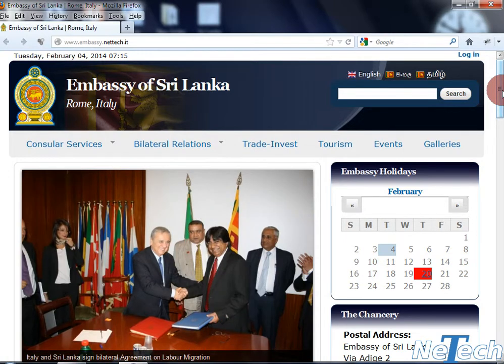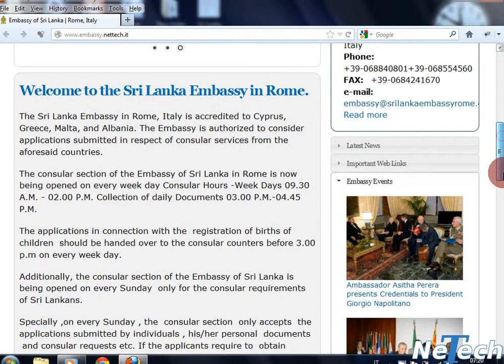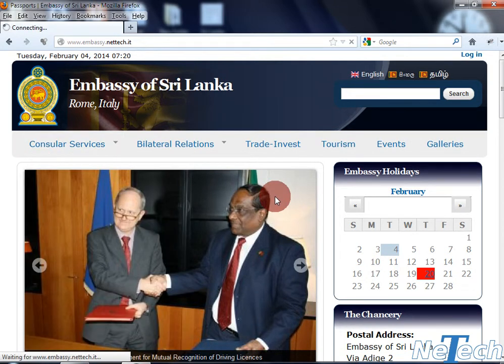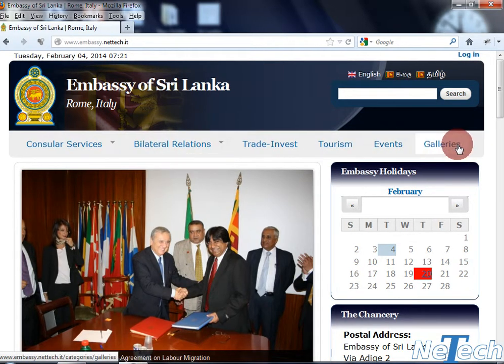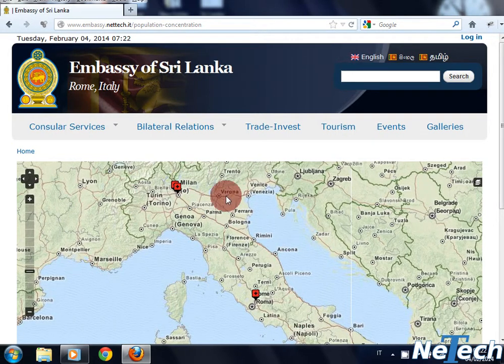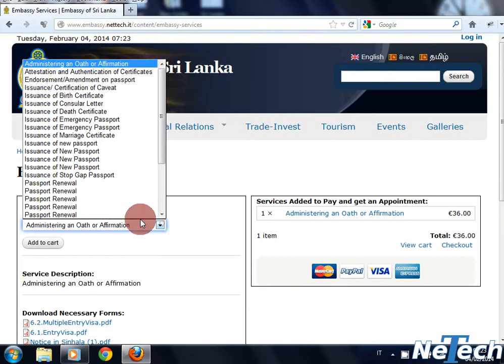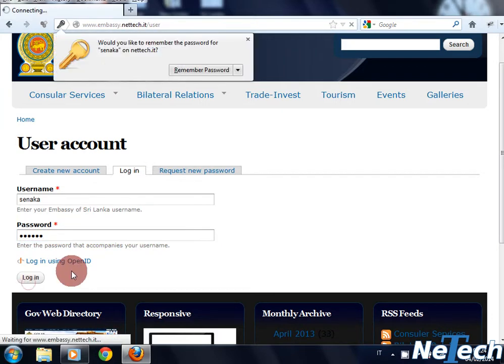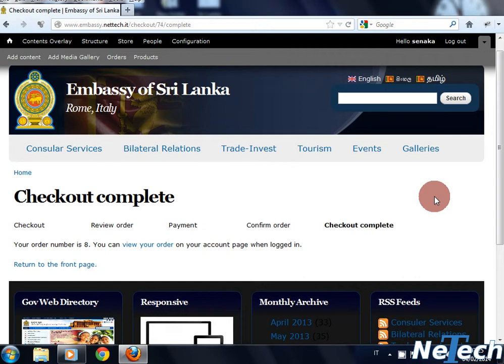Embassy of Sri Lanka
Demonstration of Sri Lanka Embassies Web Portal.